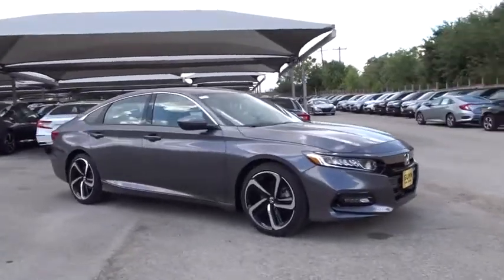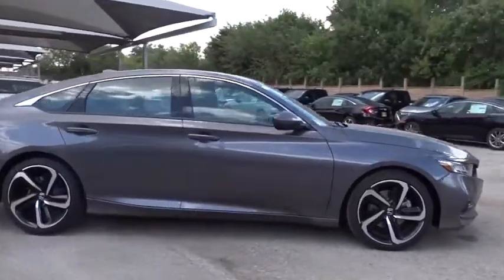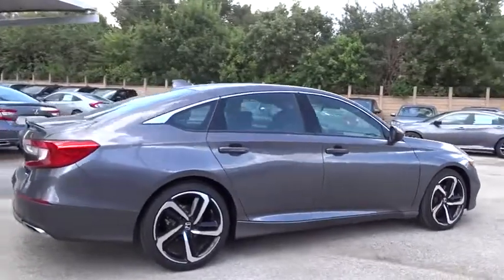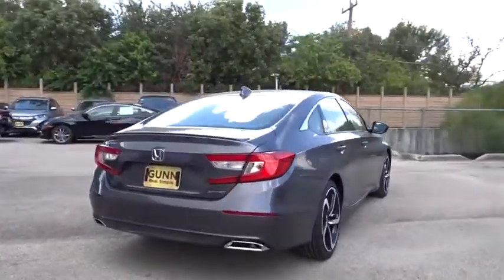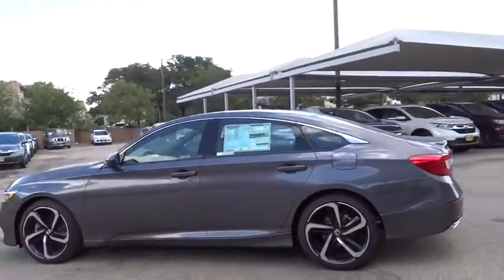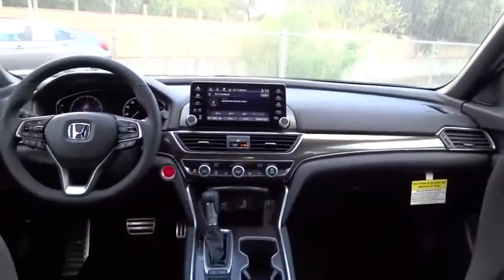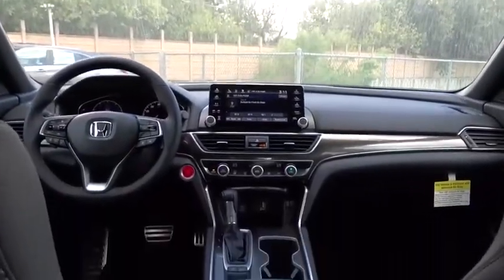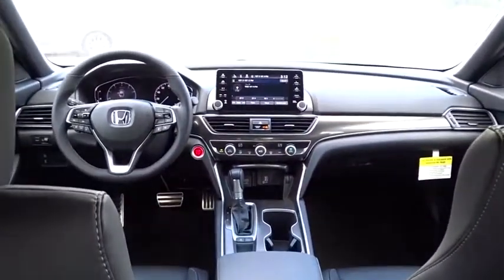2019 Honda Accord Sedan San Antonio, Austin, Houston, Boerne, Dallas, TX H192396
Modern Steel Metallic New 2019 Honda Accord Sedan available in San Antonio, Texas at Gunn Honda. Servicing the Austin, Houston, Boerne, Dallas area.
2019 Honda Accord Sedan Sport 1.5T - Stock#: H192396 - VIN#: 1HGCV1F32KA099392

Gunn Honda
14610 IH-10 W

2019 Honda Accord Sport 29/35 City/Highway MPG